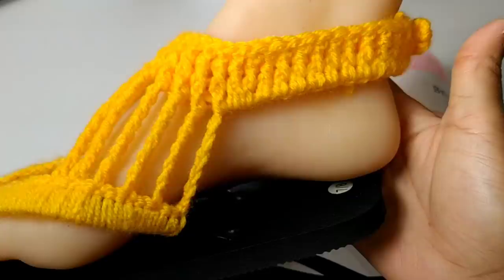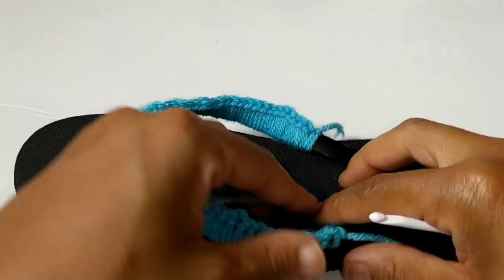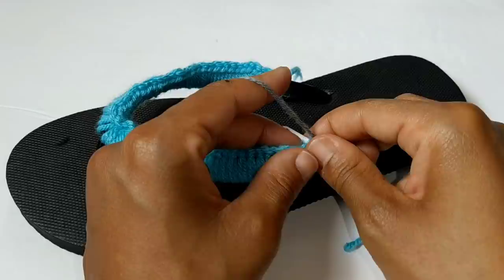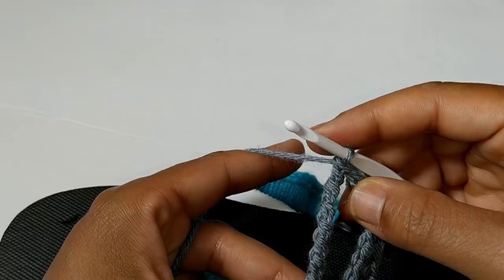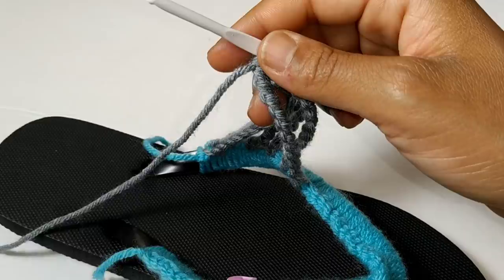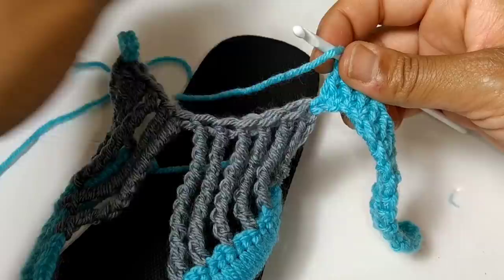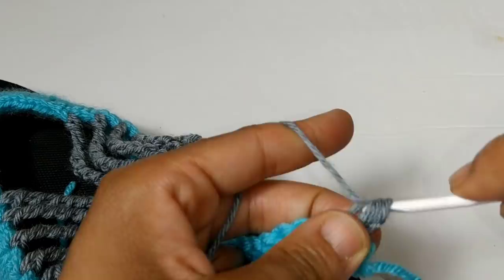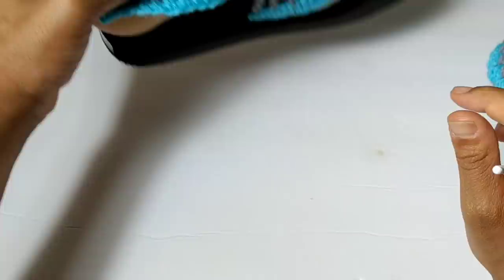QUICK 5-Row Crochet Sandals With Flip Flop Soles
Crochet Sandals Flip Flop Soles
If you are looking for some sexy crochet sandals for ladies, you found them. Crochet a pair for your upcoming vacation or to match your summer outfit. In the process of designing these, I stared at a plain pair of flip-flops for hours, hoping I could come up with an original design.

After SEVERAL frogs, it hit me. Extended treble crochets are the answer!

With such tall stitches, I was able to cover a lot of the sandal while still having an airy summer feel. Even while using worsted weight yarn! I knew how to create the stitches, but figuring out the name of all the tall extended treble crochets was the hard part.

I have been crocheting for over 30 yrs & have never heard of a Septuple, Octuple, or Nonuple Treble Crochet before.
Don’t worry, these stitches are super easy. Just in case, I provided a full crochet flip-flop YouTube tutorial

Because of the tall stitches and skipped stitches, this 5-row pattern can be completed in no time at all.

***Timestamps***
00:00 Intro
00:38 R1
01:33 R2
06:50 R3
08:35 R4
09:33 R5
10:16 DIY Button

***Happy Mail***
Alysha Littlejohn
West Newton, Pa 15089